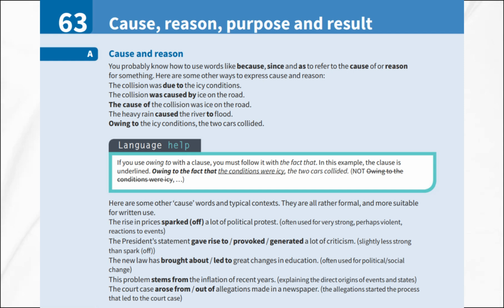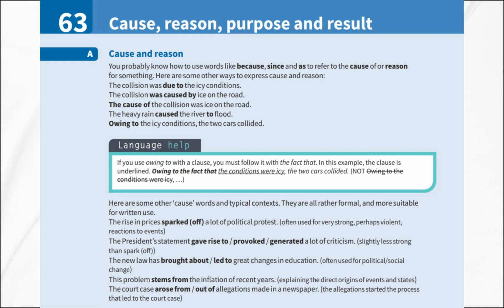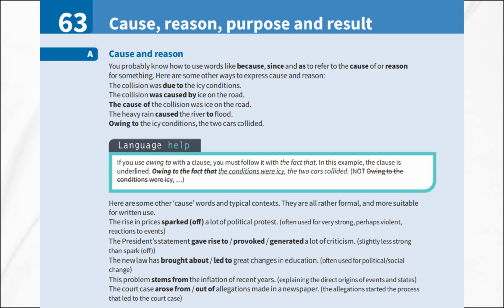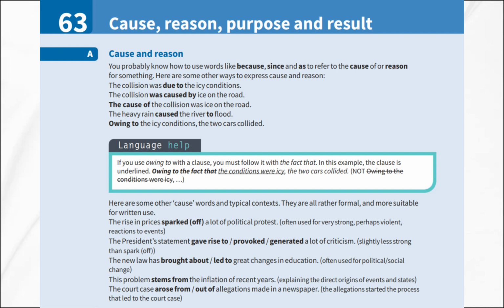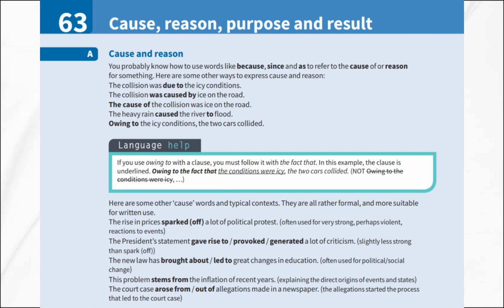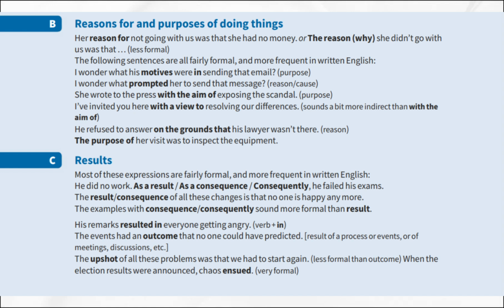63 ¢αυѕє, яєαѕση, ρυяρσѕє αη∂ яєѕυℓт